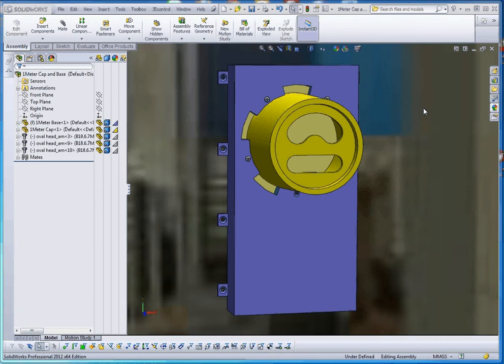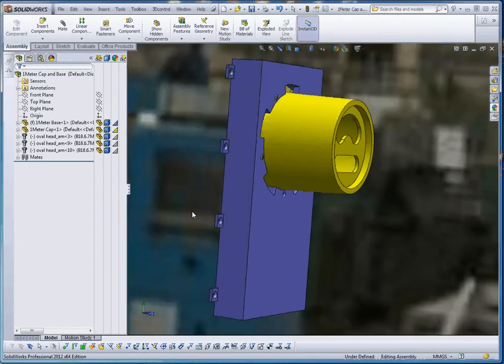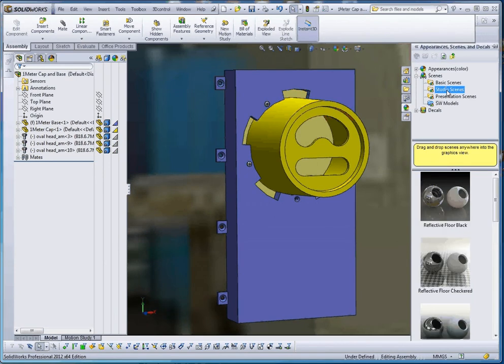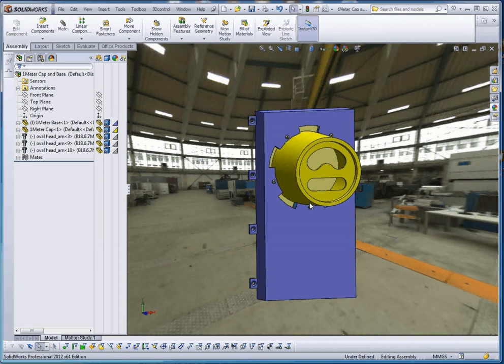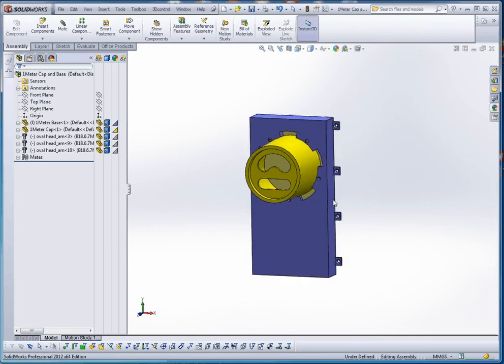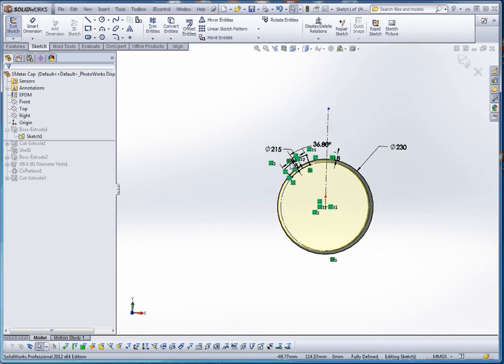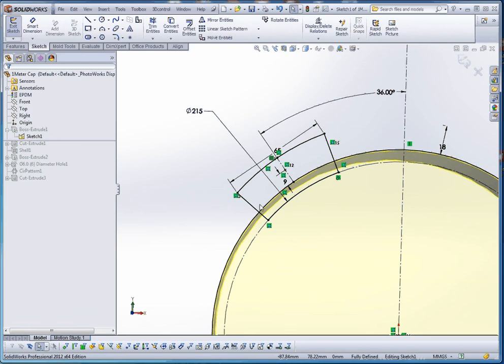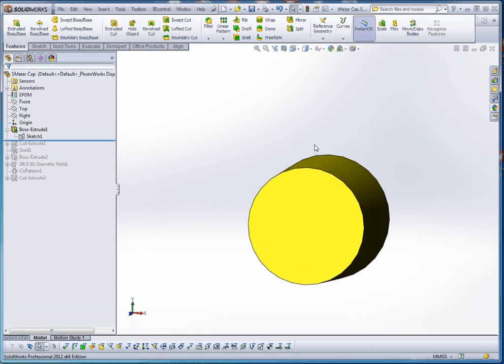Simple Meter Assembly, Part 2, Cap, Scenes, Perspective, Start Part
SolidWorks, Learning Exercises - these videos demonstrate the techniques used in the modeling of a simple electronic meter assembly of two parts, a base and cover.  This video briefly discusses scenes and the perspective view then jumps into the base sketch of the Meter Cap.  Tutorial for IET 265 Three-Dimensional Modeling using SolidWorks in Central Washington University's Mechanical Engineering Technology Program.